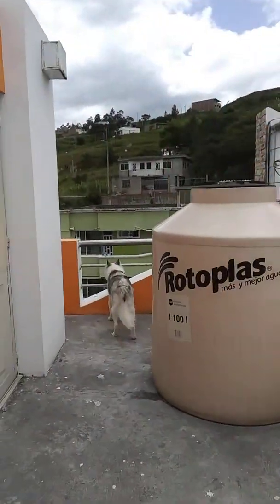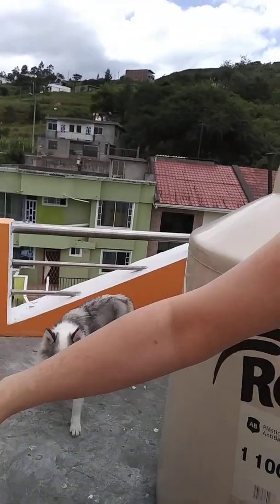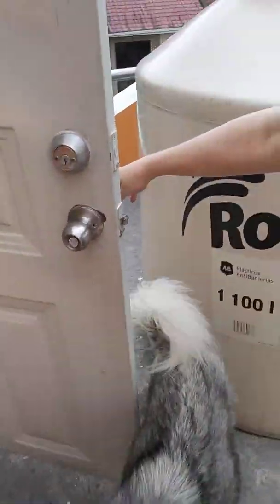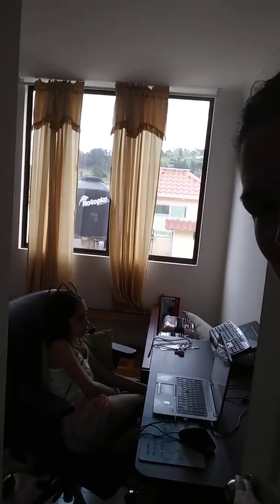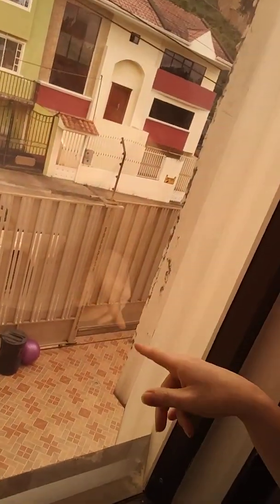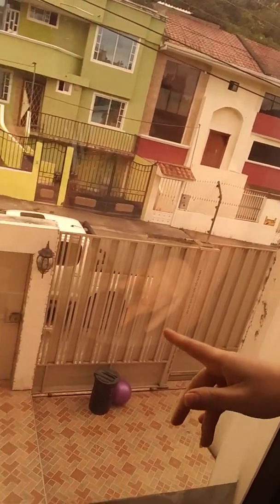Tour of our temporary home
Tour of the 2 apartments and how we are making them work